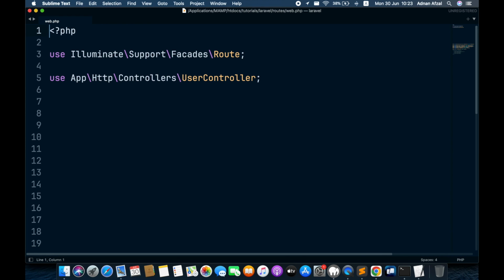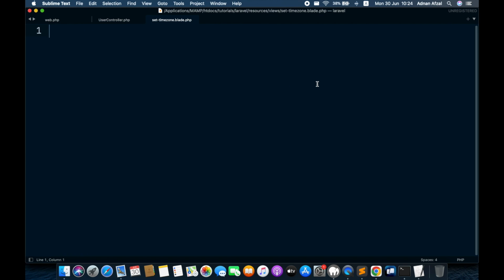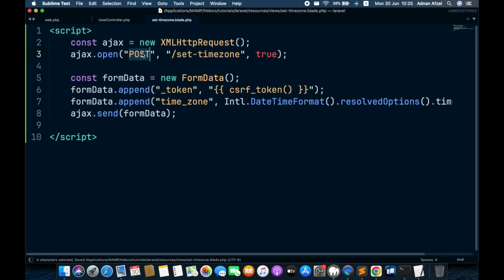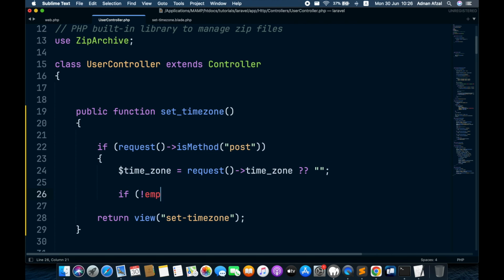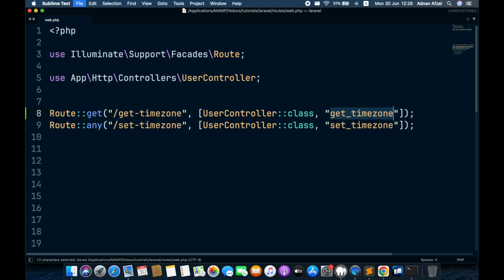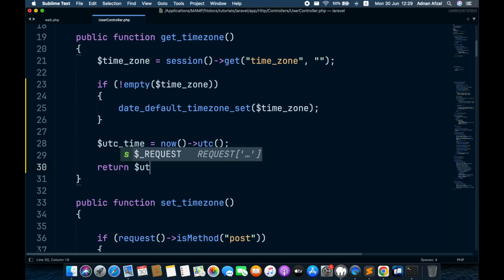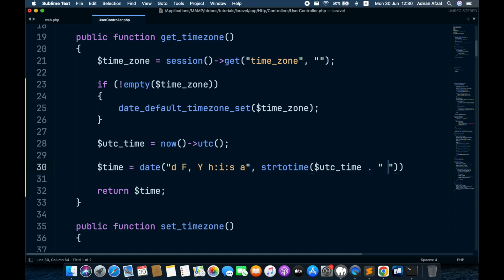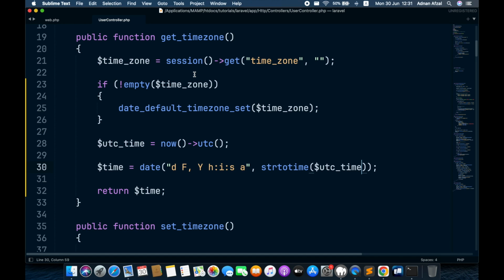Another way to get user's timezone in PHP and Javascript